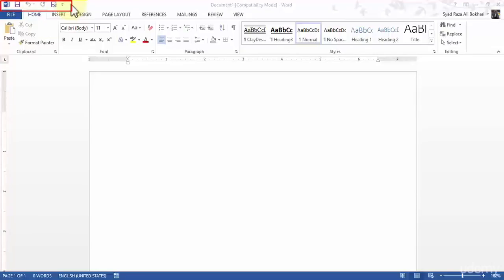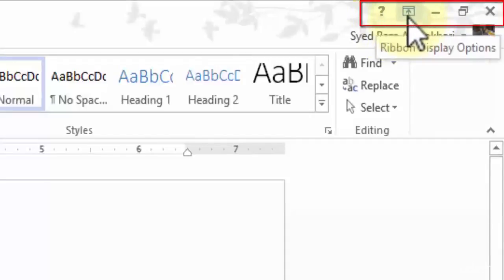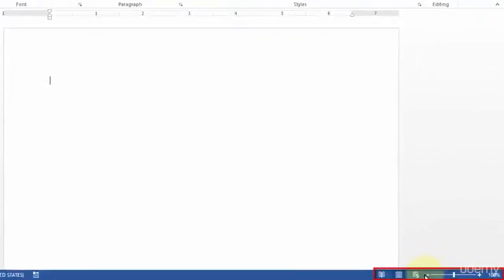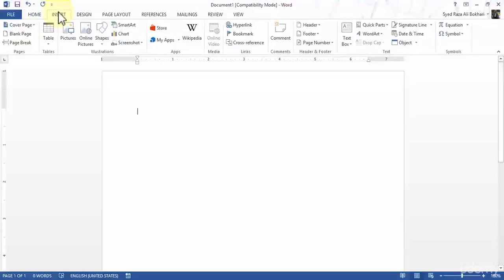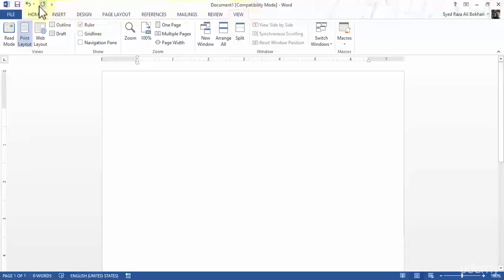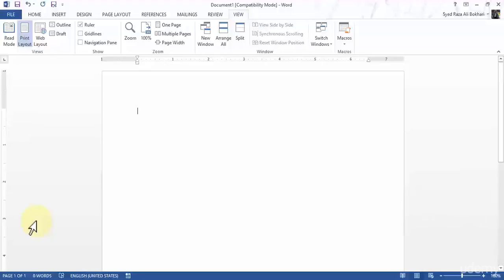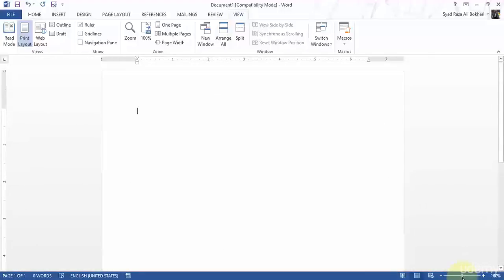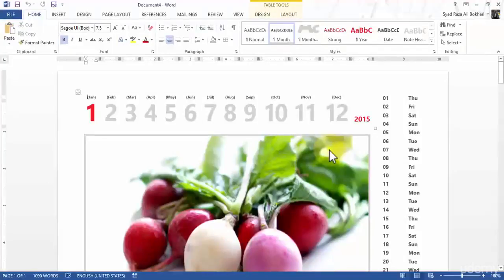01 Know The New Word Interface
New version of Microsoft Officle 2013 has arrived and that's why we are here to provide you great tutorials related to small but important topics. If you are new to MS Office 2013 then this video is for you to know the new interface.